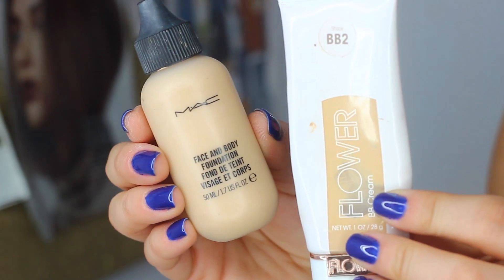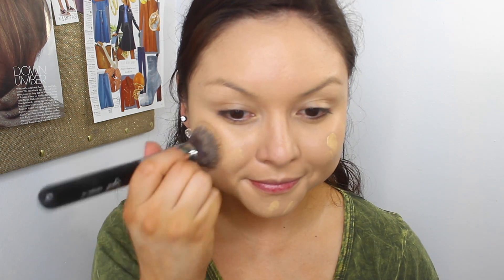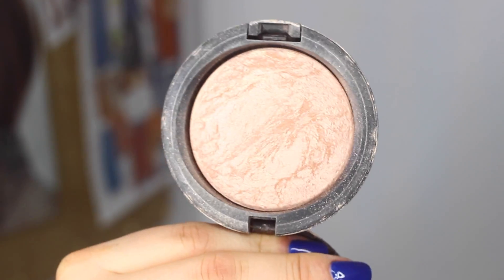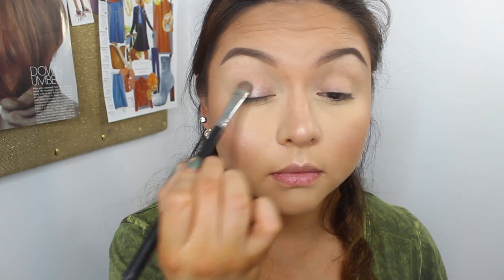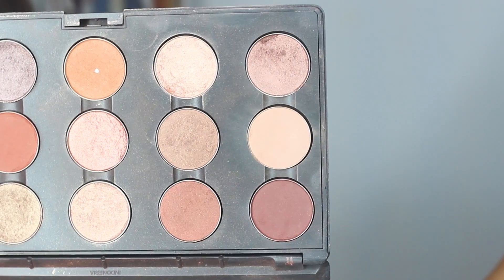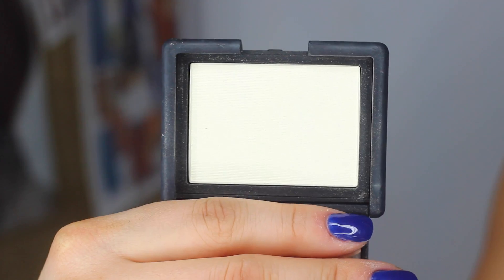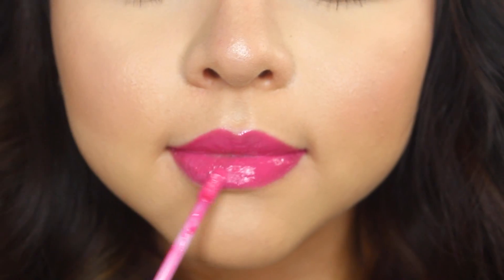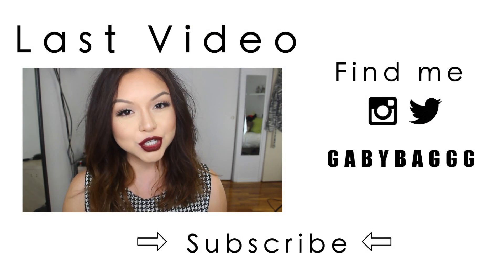Fresh Spring Makeup Look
Deets Down Below :)

LIP COLOR:
Mac Prolongwear Lip glass in "Full Speed Ahead"

Thanks for entering guys

x
Gaby